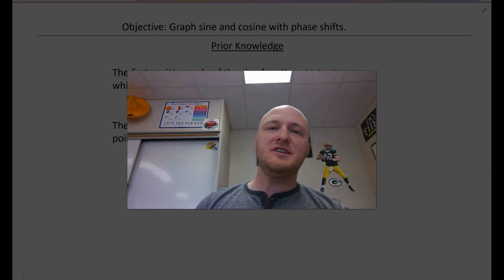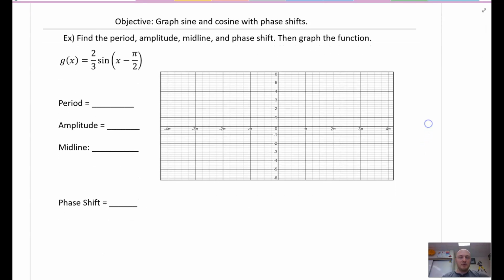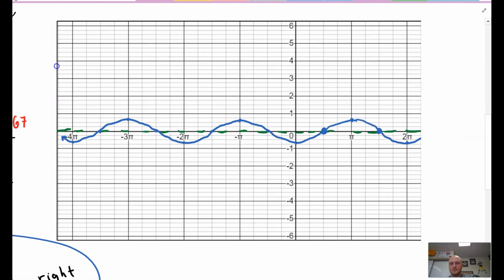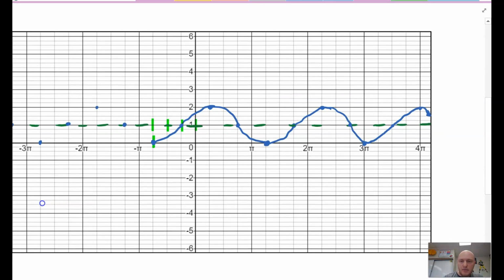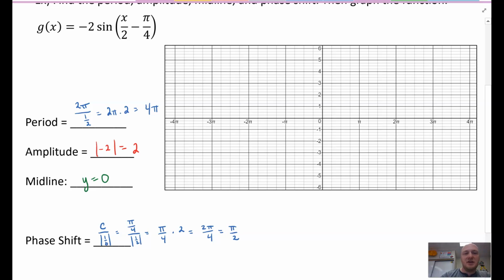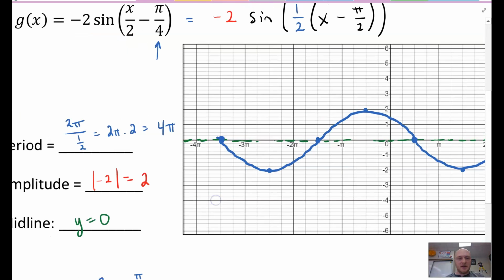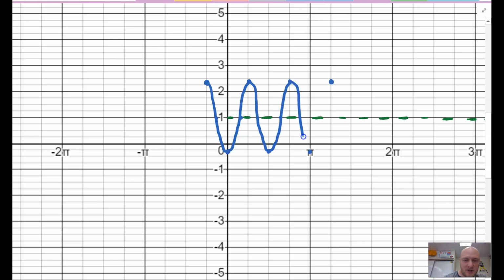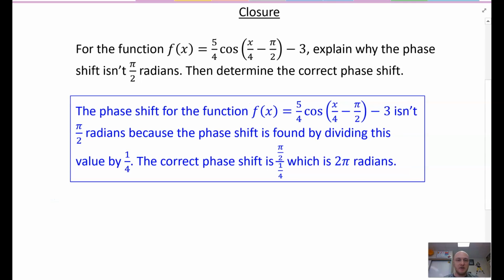Accelerated Math 3| 14.4 Graphing Sine and Cosine with Phase Shift